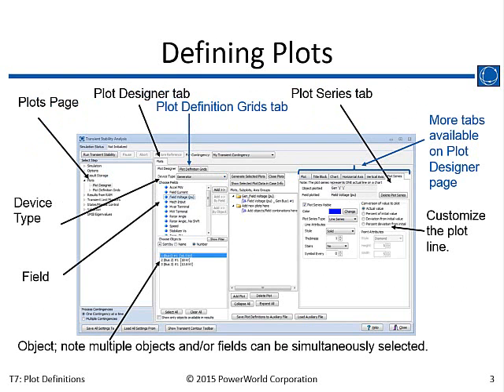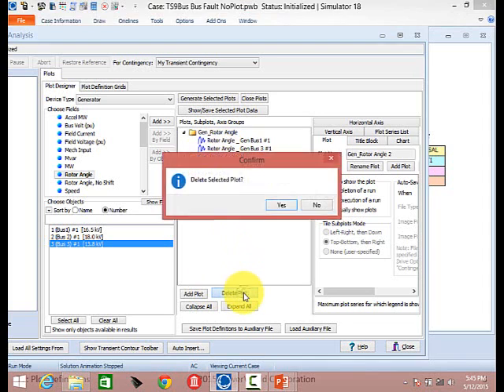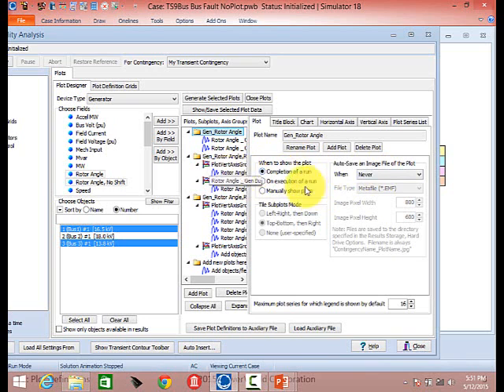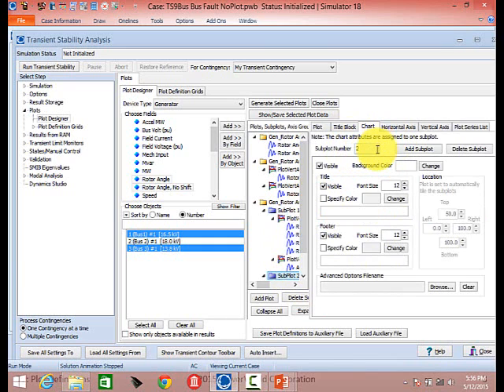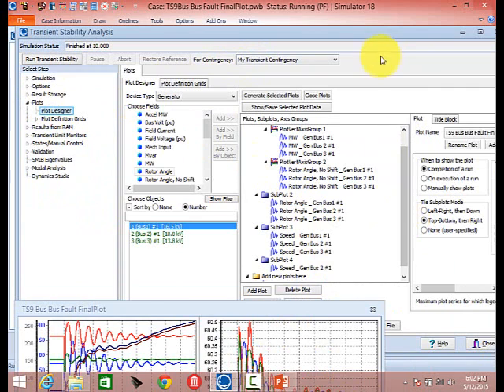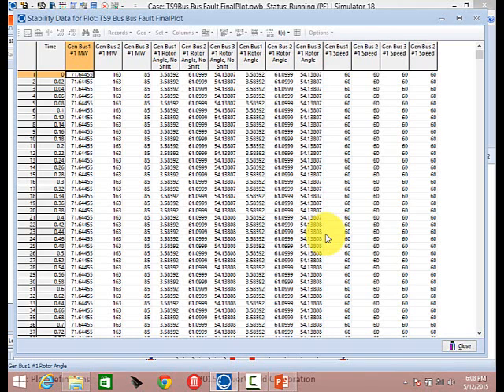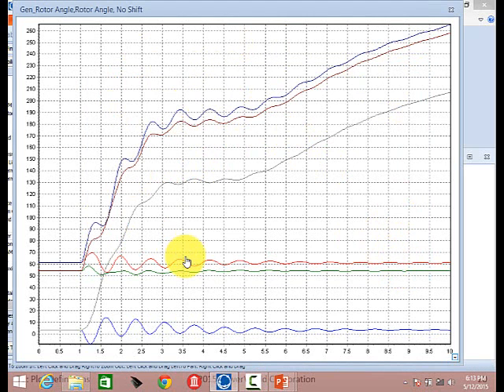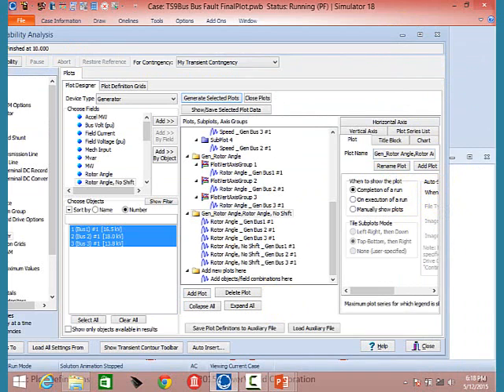T7: Transient Stability Plots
Plot Definitions